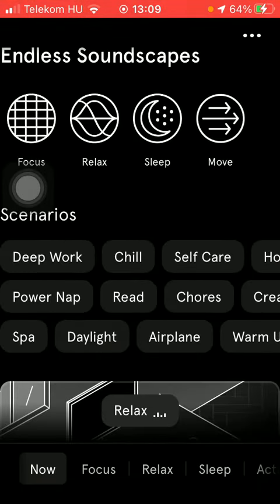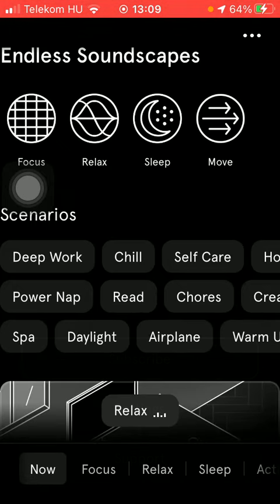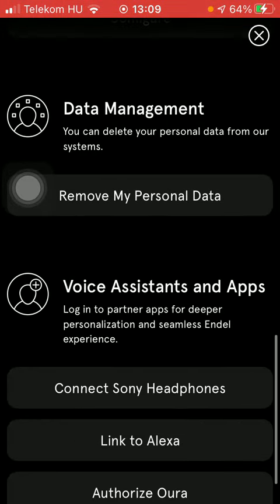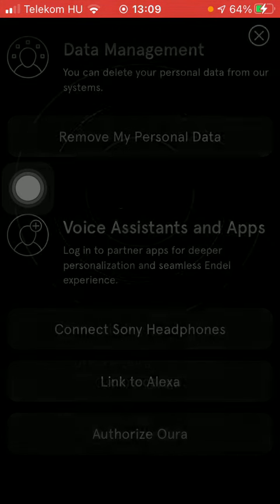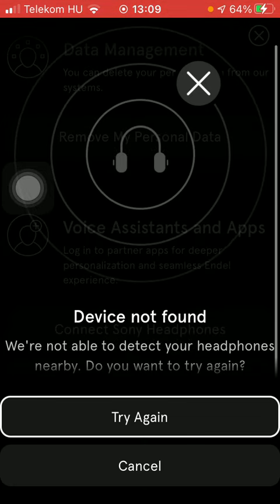How to connect headphones on Ednel app? - Endel Tips